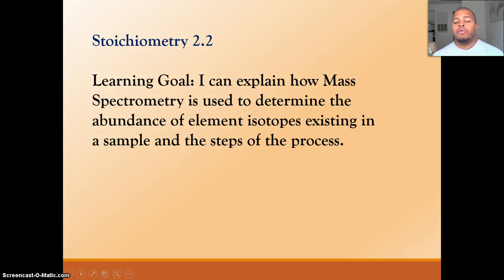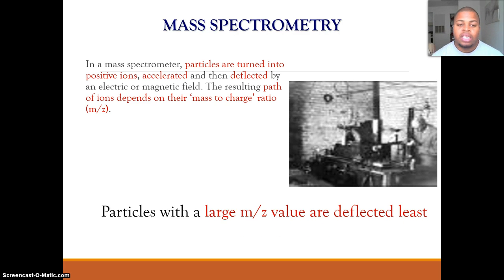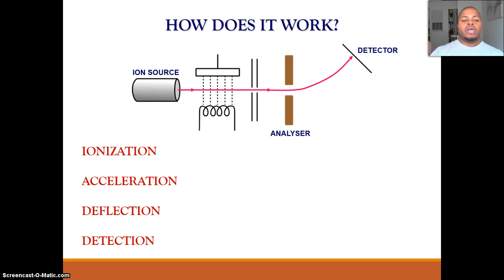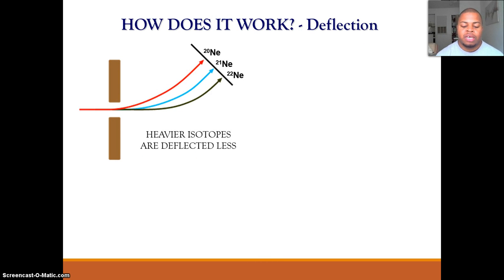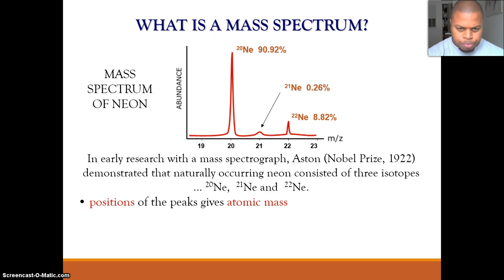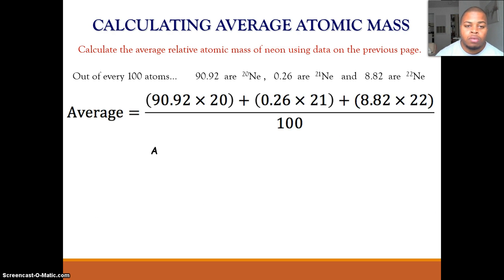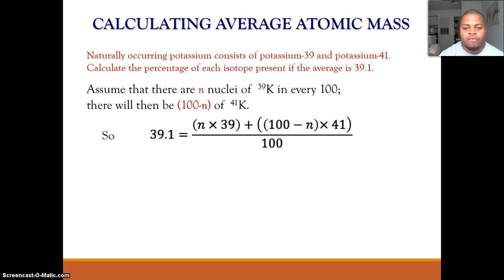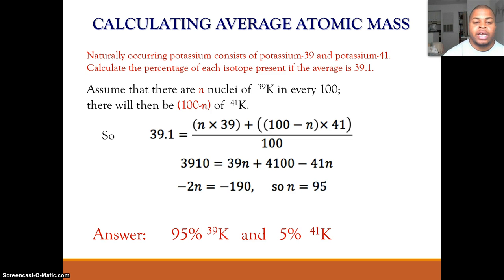Stoichiometry 2.2-Mass Spectrometry